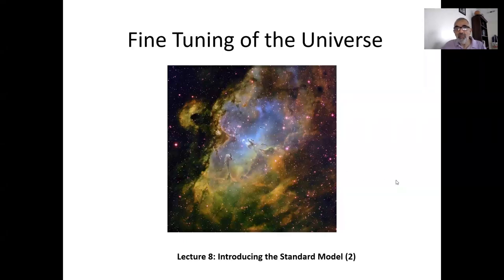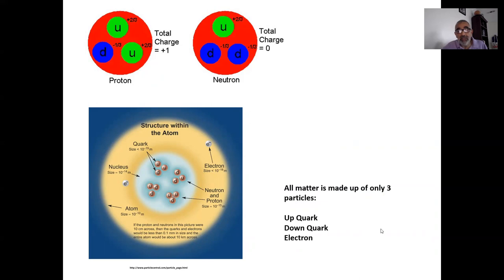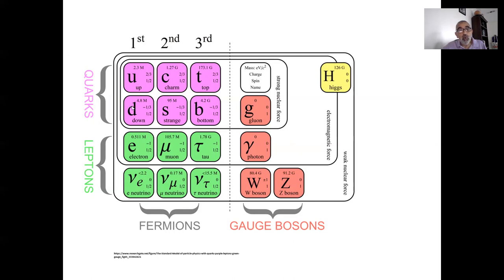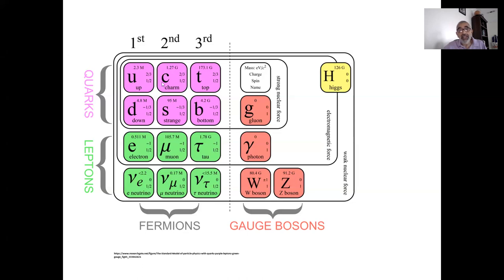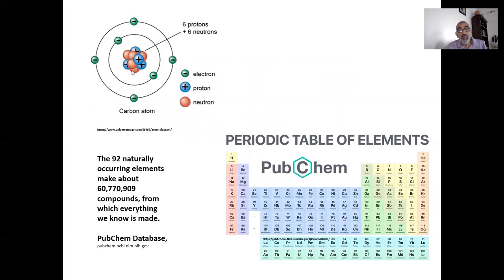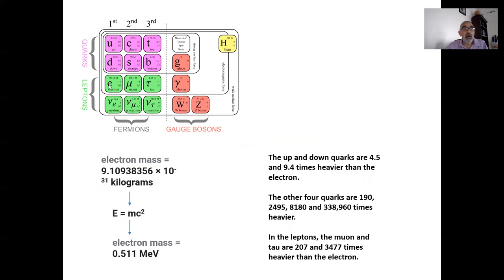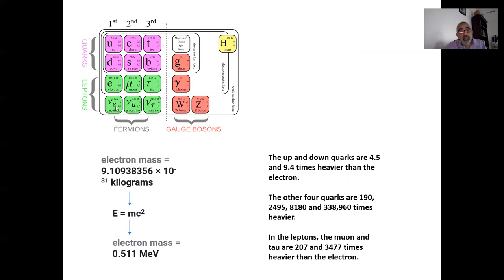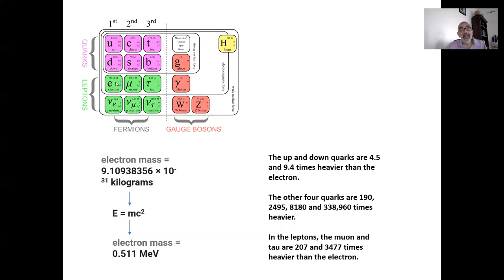Lecture 08: Introducing the Standard Model 2 - Fine Tuning of the Universe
Lectures 7 and 8:  Introducing the Standard Model
These lectures give the background material needed to start looking at the fine tuning of the constants of nature – specifically the fine tuning of the masses of the fundamental particles, as well as the fine tuning of the forces through which these fundamental particles interact.  To understand this material, we need to become familiar with what physicists call “the Standard Model.”  This understated name is actually the product of more than 50 years of work by some of humanity’s greatest minds, and it is the catalogue of the fundamental particles which make up all matter in the universe (such as quarks, electrons and neutrinos), as well as an introduction to the forces through which these fundamental particles interact with each other (electromagnetism, the strong nuclear force, and the weak nuclear force).

Fine Tuning of the Universe

The notion of Fine Tuning of the Universe is a set of recent and profound scientific discoveries -- spanning only the last few decades -- which has had an unprecedented impact on the debate about the relationship of science and faith.  It stands as the strongest set of scientific arguments supporting the existence of God, and the notion of a purposeful Creation.  It is a critical counter to a mental culture which tries to paint the picture that science has rendered the notion of faith obsolete.

What is Fine Tuning?  To quote Luke Barnes, an astrophysicist at the Sydney Institute of Astronomy, it is the discovery that “Even the smallest changes to the laws of physics as we know them tend to make a universe which is completely unliveable.  This is called the fine-tuning of the universe, and is frankly one of the most baffling facts in all of science!”
In this lecture series, we will explore some of these discoveries together, and see how they impact the debate about the relationship of science and faith.

Beautify yourselfs, your house and office with IslamiCity Bazar items including Islamic jewelries, wall arts, Islamic calligraphy and more